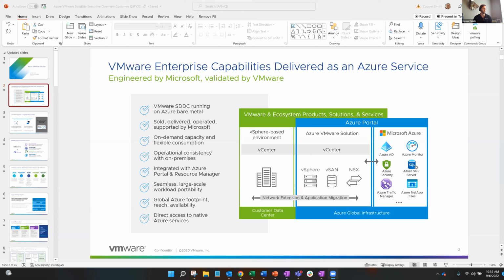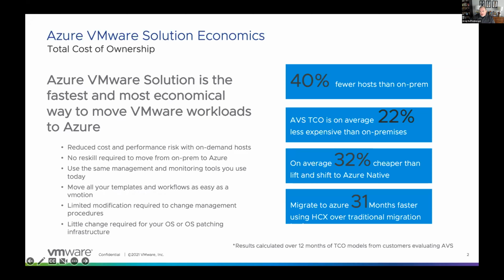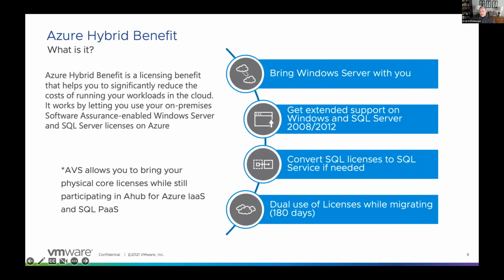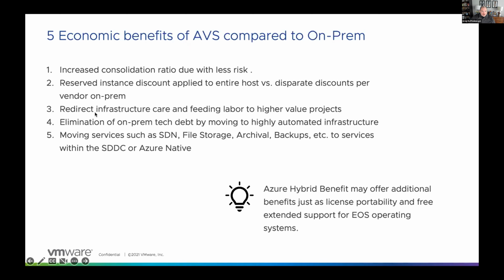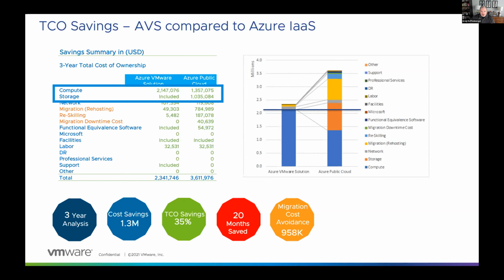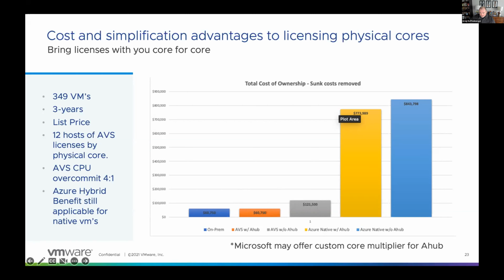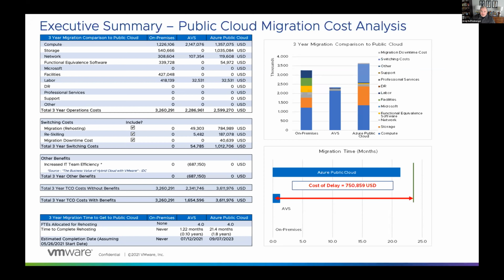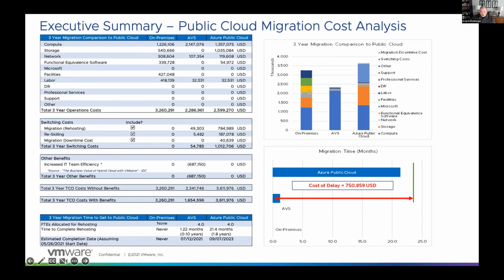VMware Azure Soluition (AVS)- Top Gun Tuesday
Session from 9/6 with Cooper Smith and Greg Kaffenberger